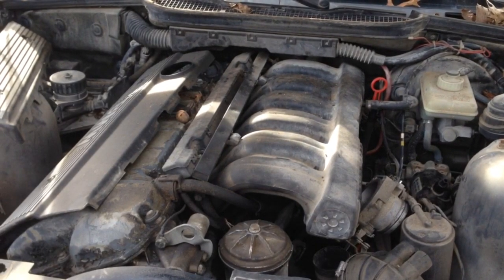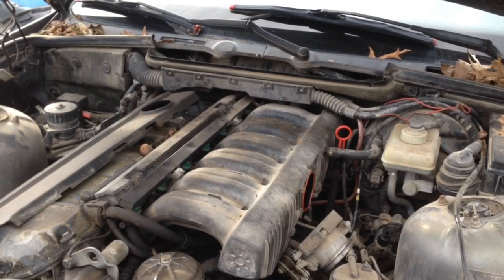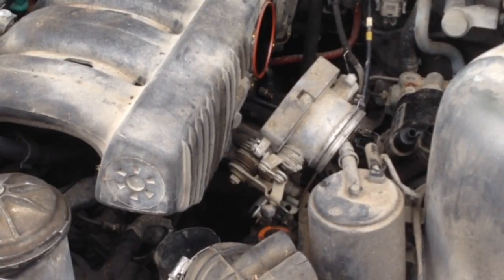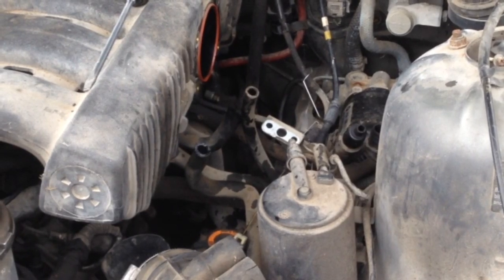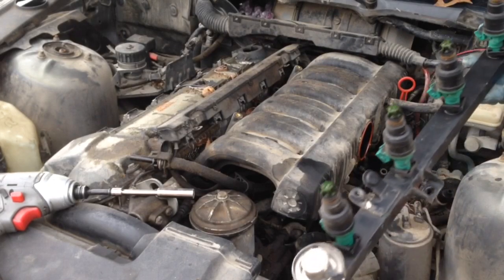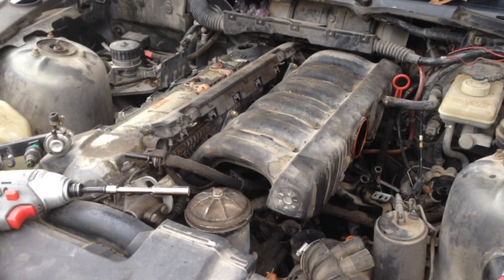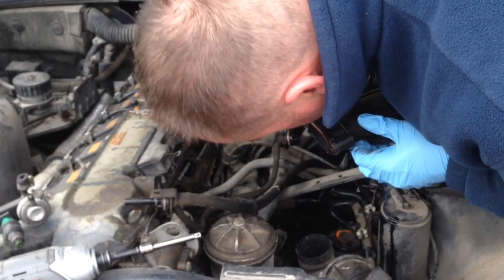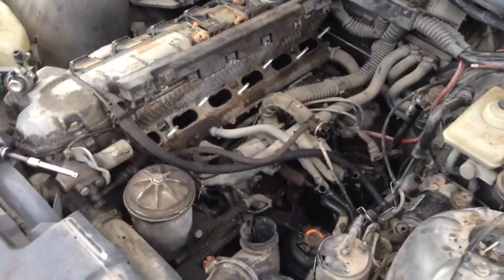Easy BMW M50 S50 Intake Manifold Removal And M50 to M52 Manifold Swap Power Upgrade